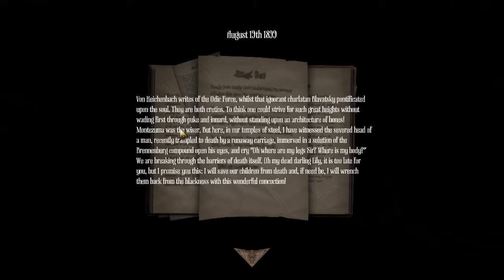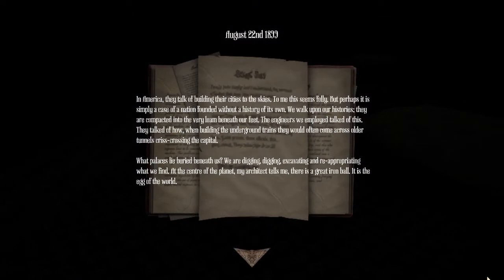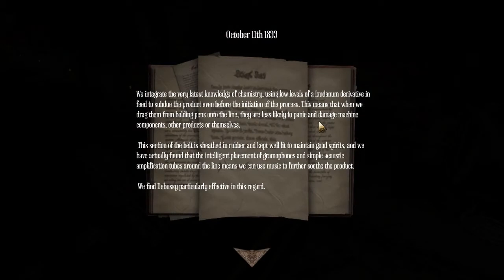Amnesia: A Machine For Pigs #05 - Stuck In The Cellar With You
With the fuses dealt with and the pathway opened it is time for me to... get stuck in an bulkhead chamber and fumble about with the controls that I have no idea how to properly work.